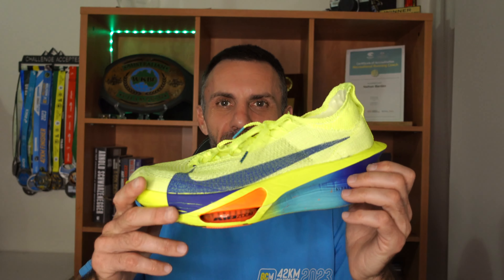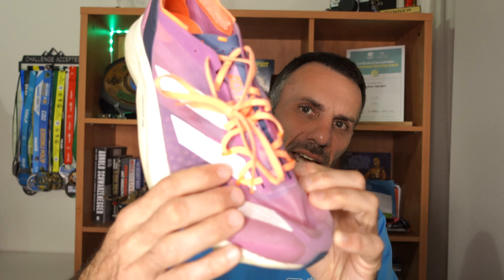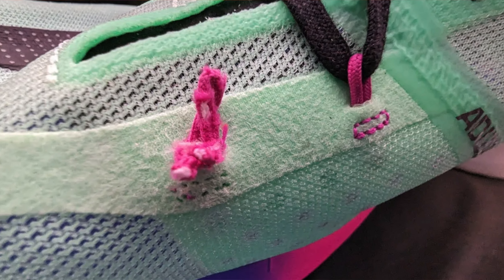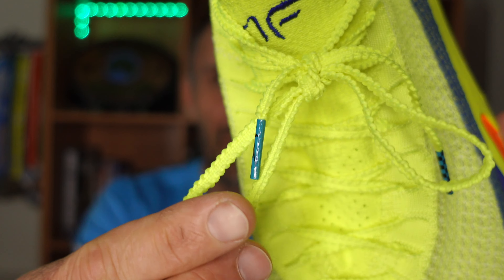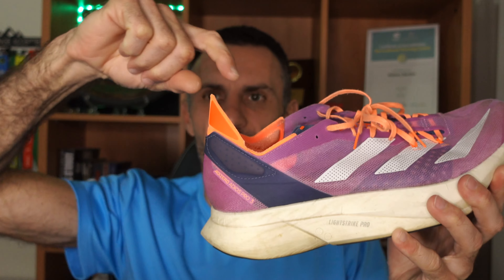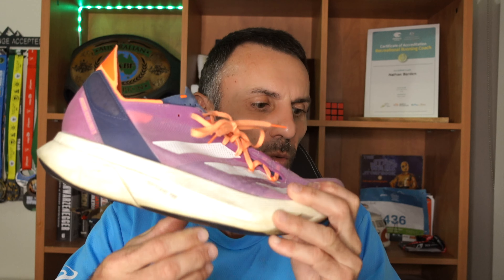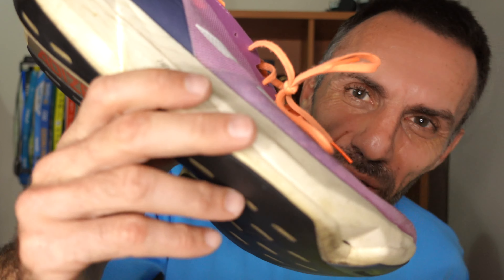Nike Alphafly 3 v Adidas Adios Pro 3 | Supershoe Shootout | Gold Coast Marathon shoe choice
With two great super shoes on the market that I have worn for marathons, I decided to do a quick review of the Nike Alphafly 3 and the Adidas Adios pro 3 to see which one I will choose for this weekend's Gold Coast Marathon 2024.

These shoes were purchased with my own money and I have not been paid to make this review or any decision on which shoe to wear for the 2024 Gold Coast Marathon.